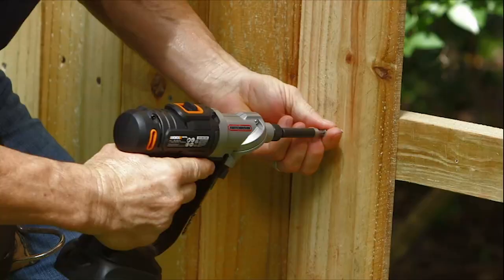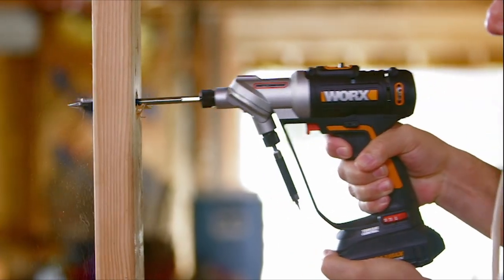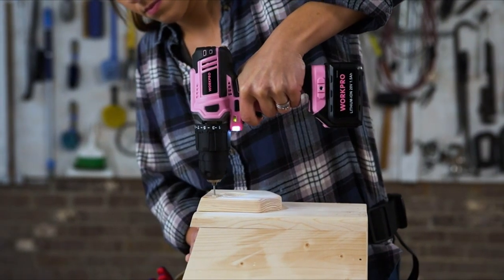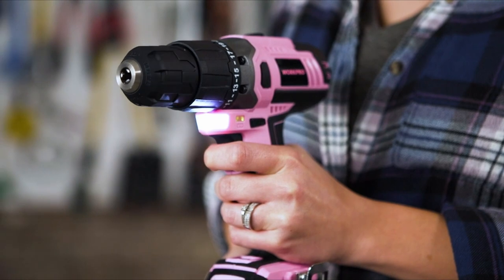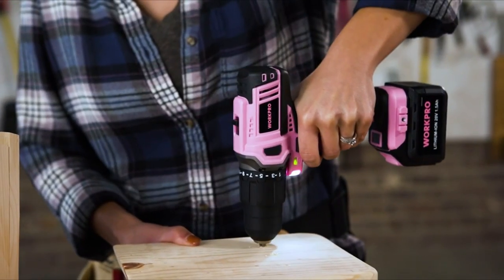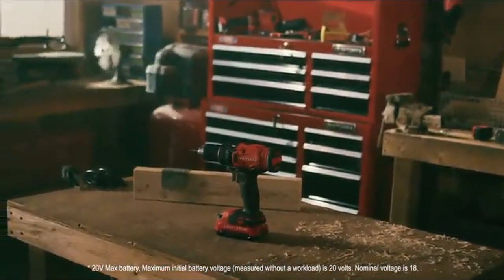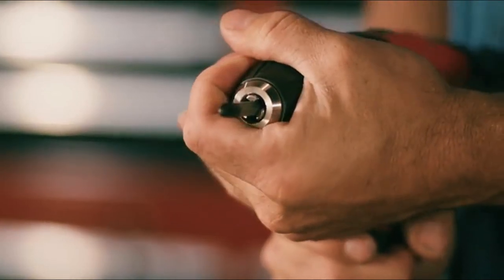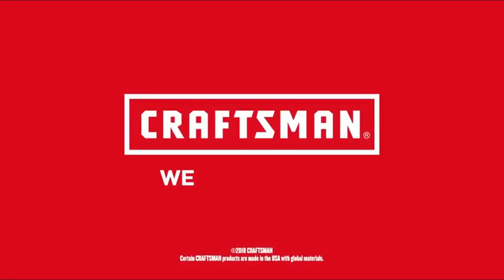Top 5 Best Cordless Drills from Amazon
DEWALT DCD771C2 CRAFTSMAN V20 WORKPRO Worx WX176L SKIL PWR CORE 20

#1 - DEWALT 20V Max Cordless Drill / Driver Kit, Compact, 1/2-Inch (DCD771C2)

#2 - CRAFTSMAN V20* Cordless Drill/Driver Kit (CMCD700C1)

#3 - WORKPRO Pink Cordless 20V Lithium-ion Drill Driver Set

#4 - Worx WX176L 20V Power Share Switchdriver

#5 - SKIL PWR CORE 20 Brushless 20V 1/2 Inch Drill Driver